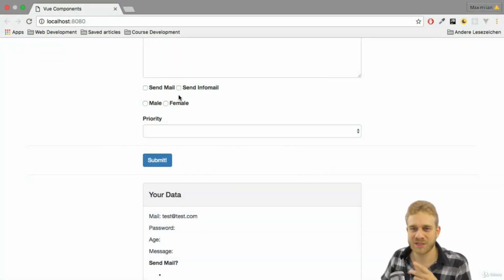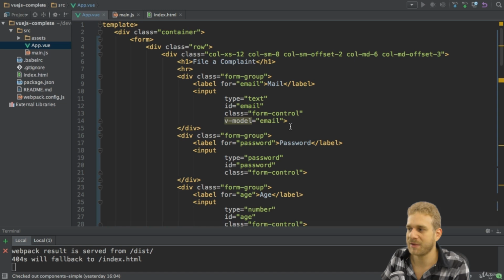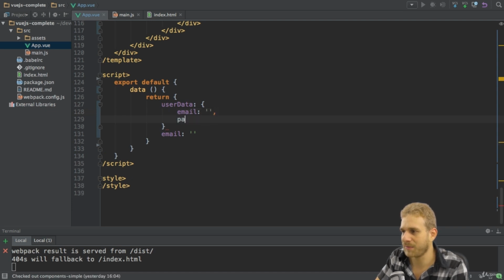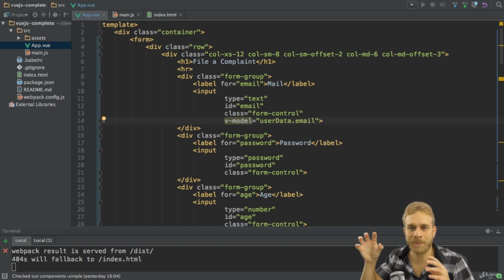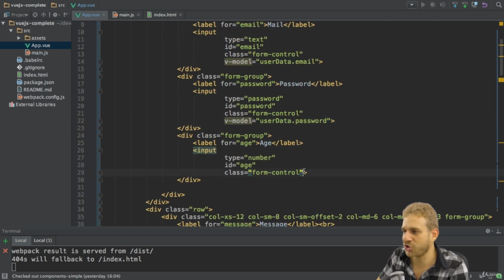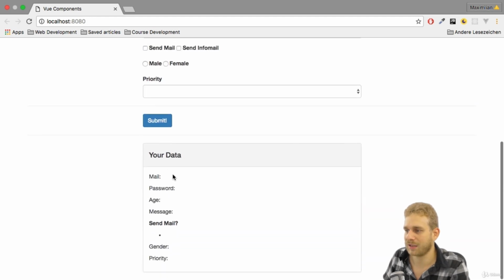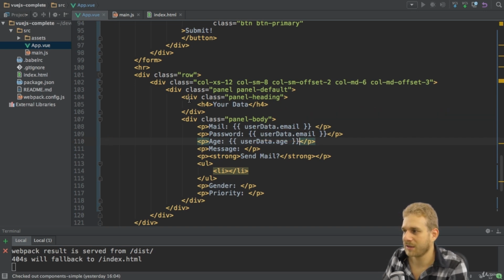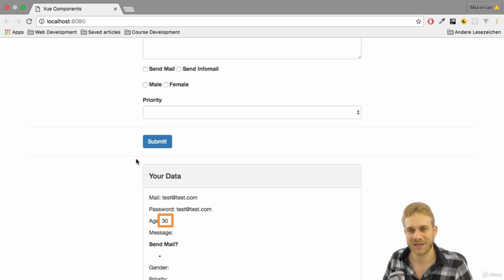XI. Handling User Input with Forms. 3. Grouping Data and Pre Populating Inputs